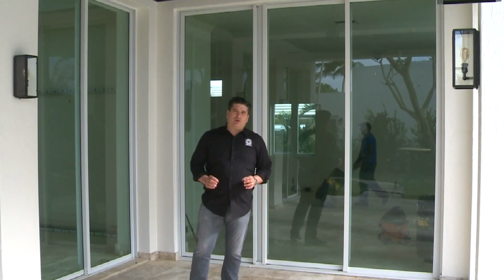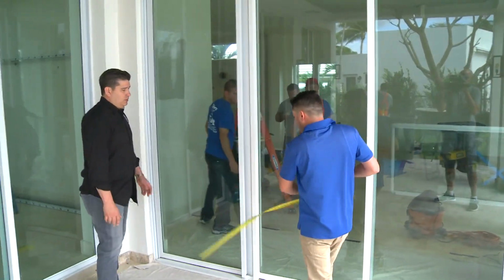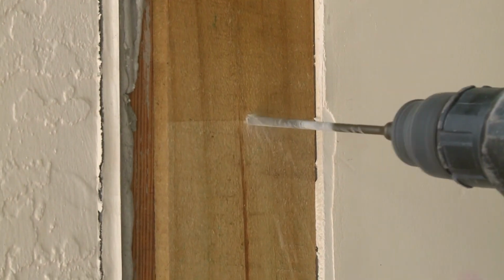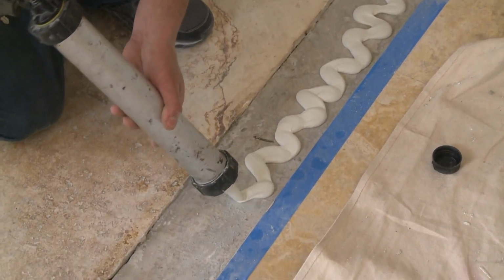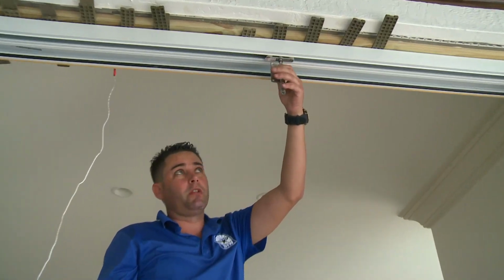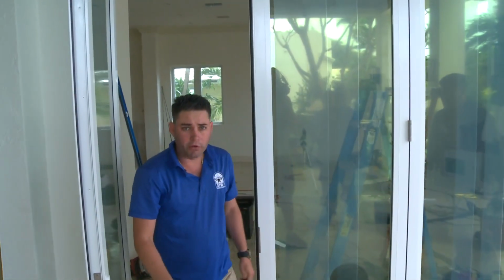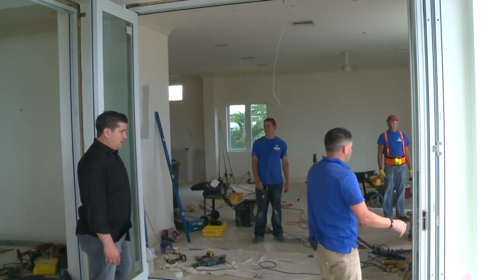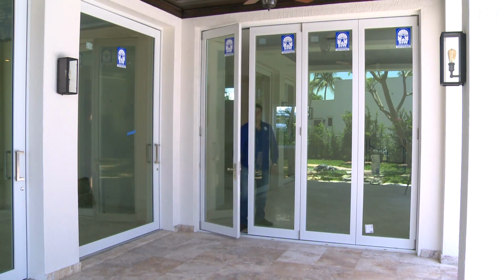HOW TO INSTALL A BI-FOLD DOOR-SIW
SIW folding door systems combines aesthetics with performance and versatility to create ideal solutions for the modern home. SIW Flush panel folding door applications, accommodates large openings and ensures smooth operation.